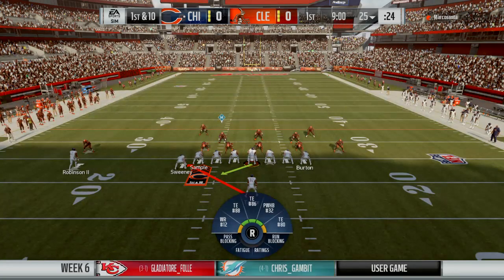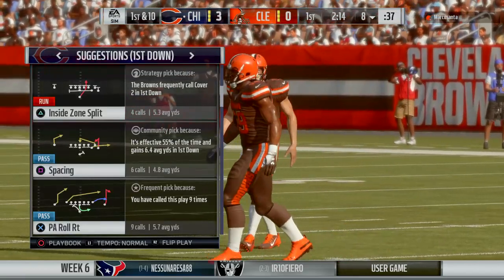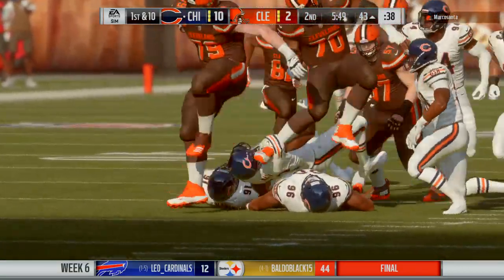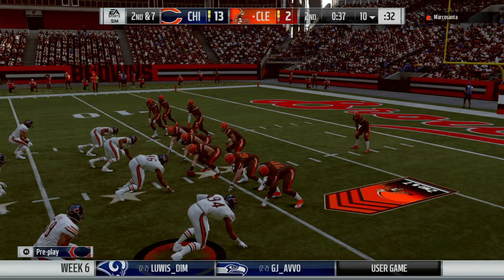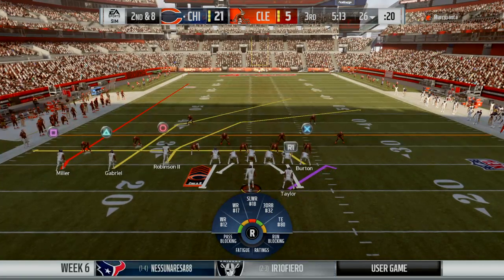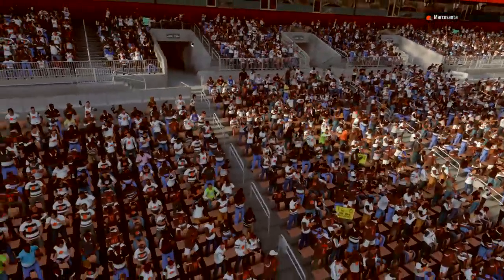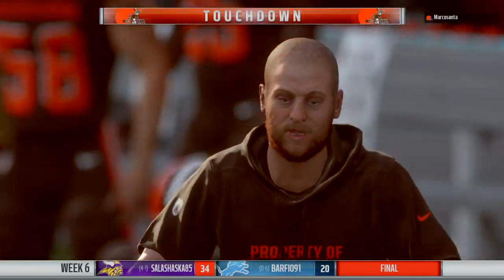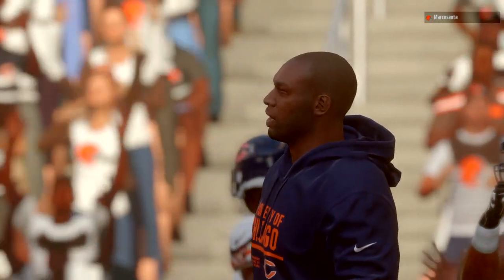Madden 19 IML TV morozillaus S4 w6 Bears vs Browns